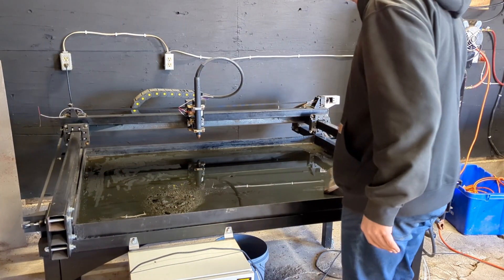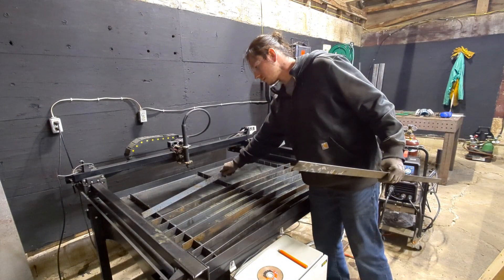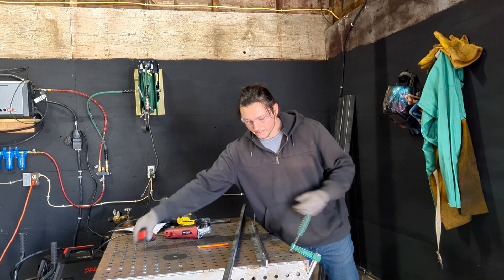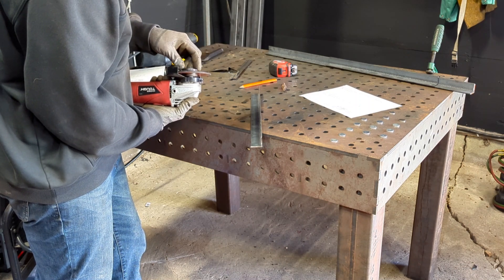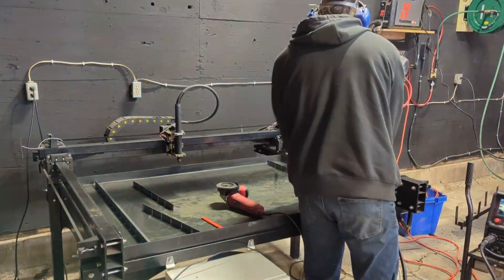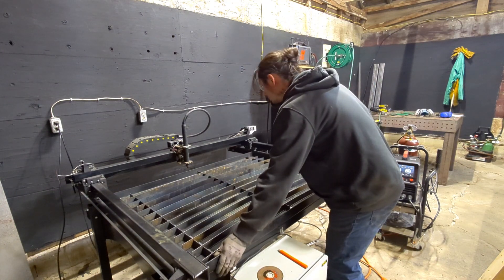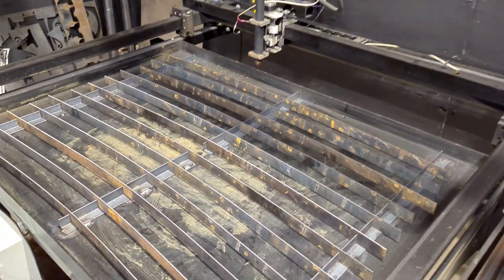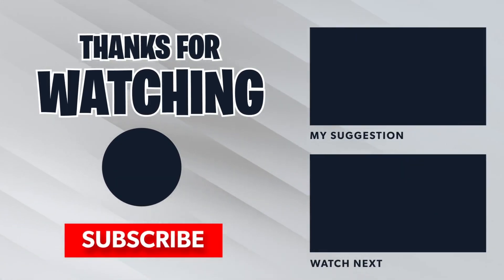Why Did I Wait So Long to Fix This? (CNC Plasma Slat Install)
Title: Why Did I Wait So Long to Fix This? (CNC Plasma Slat Install)
Description:
Finally upgrading my CNC plasma table with proper slats instead of, well... wood blocks. Watch as I cut, weld, and install a new slat bed, making my setup way more functional